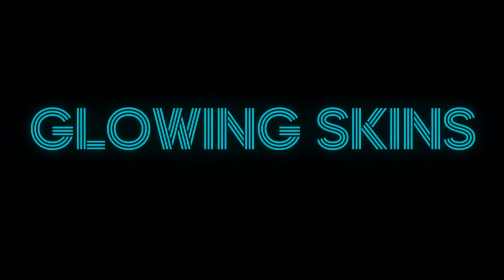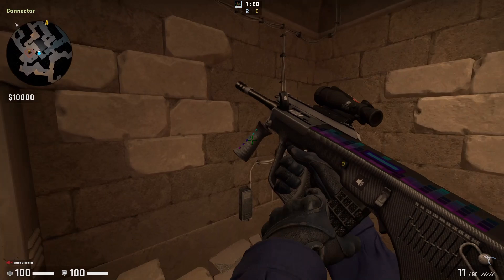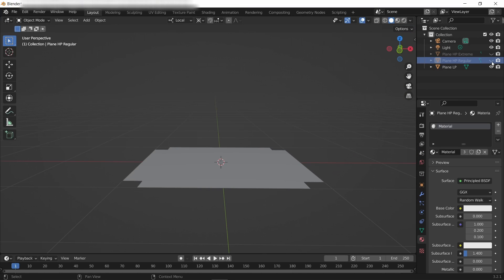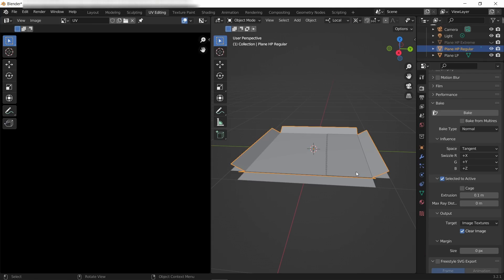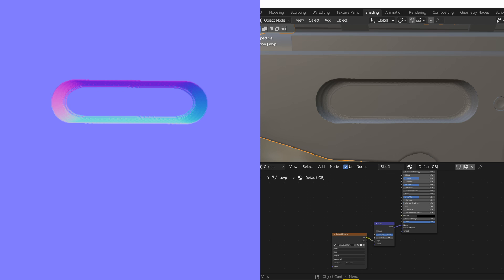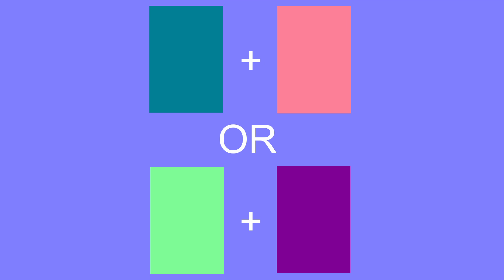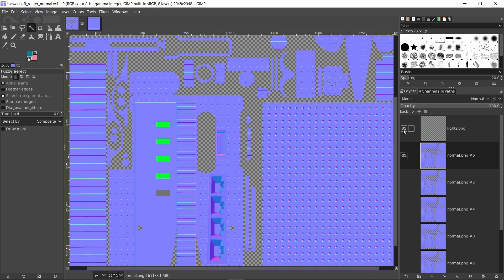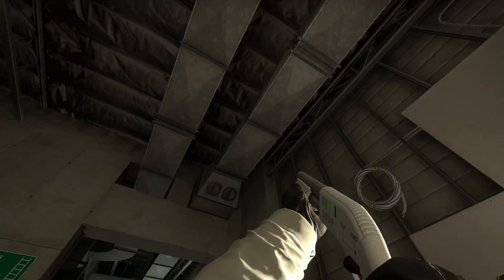How to create CS skins with glow effect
Improve your skin even more by adding the glowing effect to it! This video explains the idea behind the glowing effect and how to create it

00:00 Intro
00:14 What is glowing effect
00:47 How normal maps work
02:01 Normal Maps and Glow Effect
02:53 Glowing Effect demonstration